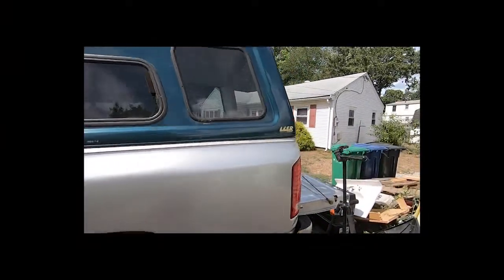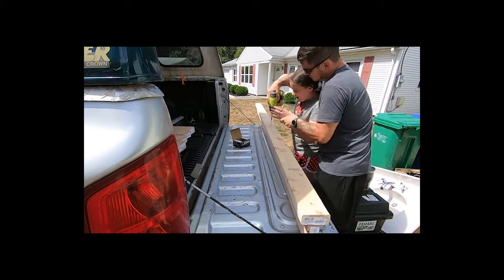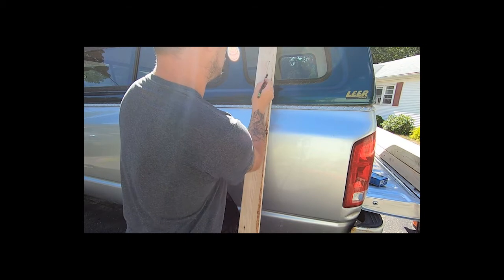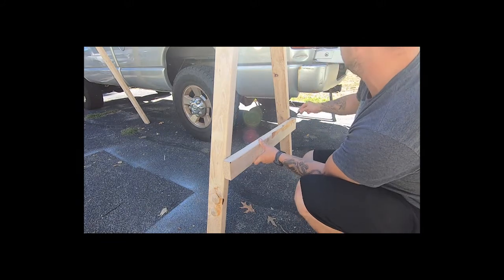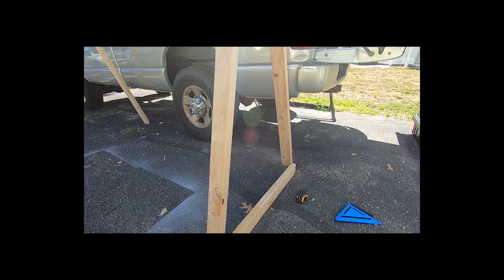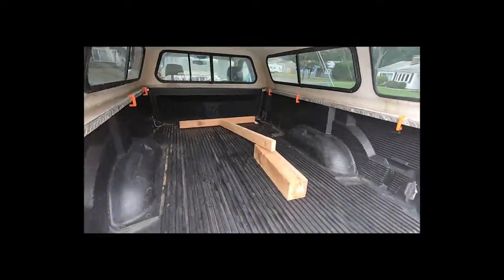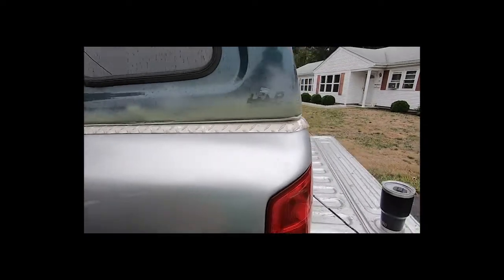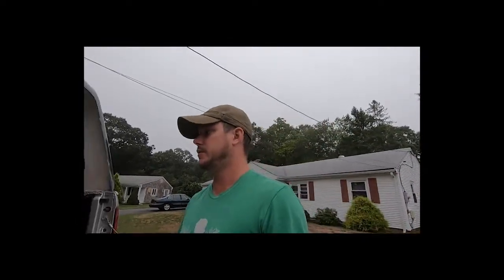How To Remove a Truck Cap (Camper Shell) By Yourself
I have started to work on a cheapo truck bed camping setup. I picked up a cap or shell for free that needed a little bit of work. But I had to devise a way to be able to remove it and install it myself. In this quick video I will show you how I go about doing that. This quick and easy saw horse build allowed me to raise the cap and drive my truck out. I was then able to make the needed repairs, back under the cap, and lower it on to the truck with no help. Now I can start on the camping setup on the inside! And as a bonus these can now serve as racks for canoes and kayaks!